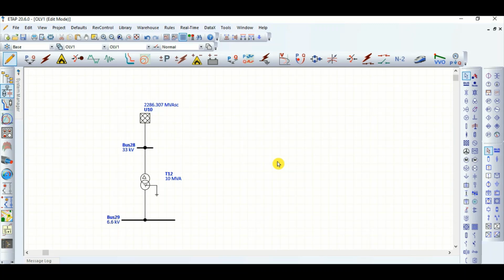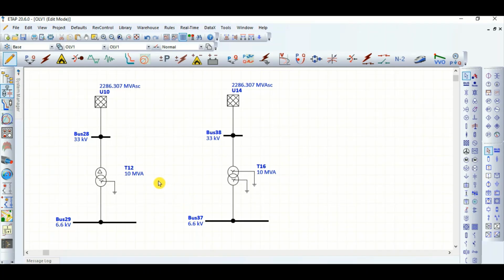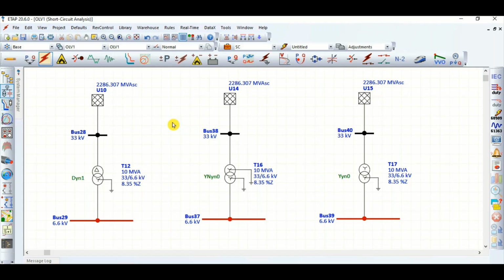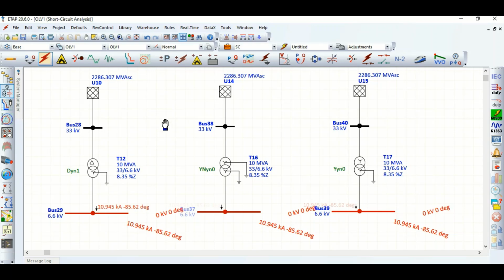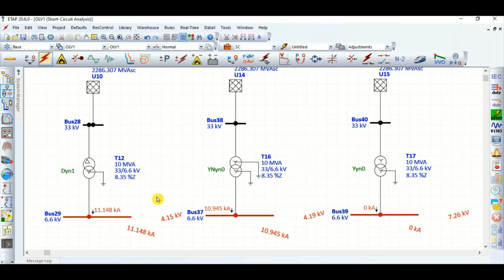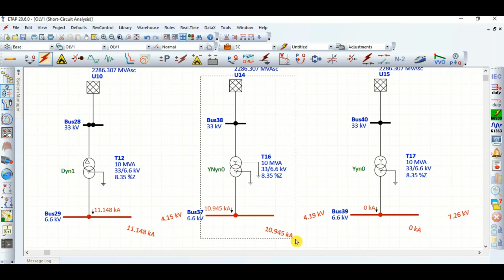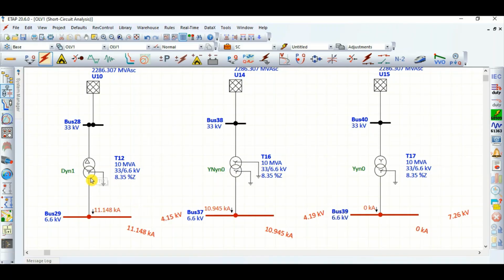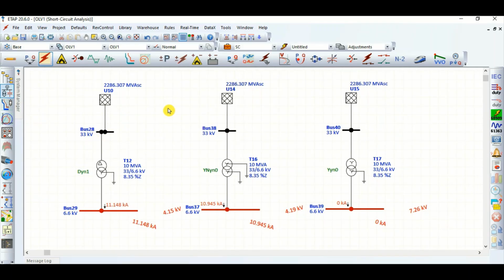Impact of Transformer Winding Connection on Short Circuit Current using ETAP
Short Circuit Current can be changed based on Transformer Winding Connection type. This video will guide how the different winding connections are responsible for different short circuit currents.

Short Circuit Analysis in ETAP | Short Circuit Study | Faults in the Power System
How to perform Short Circuit and Ground Grid Analysis with ETAP software
Short Circuit Analysis Using ETAP Lesson
ETAP Software Tutorial | Performing Short Circuit and Protection Coordination Studies in ETAP
Short Circuit Result Analyzer
Short Circuit Studies
ETAP Voltage Drop Analysis - ETAP Short Circuit Analysis In ETAP Course
How to Solve Any Series and Parallel Circuit Problem